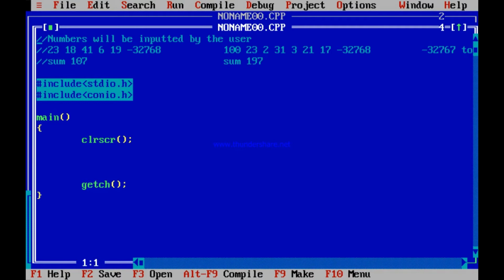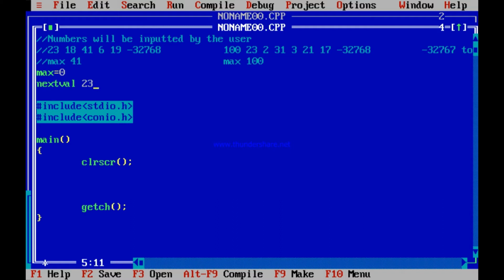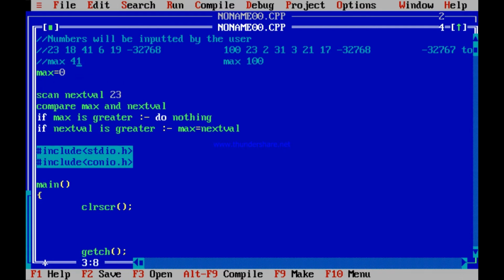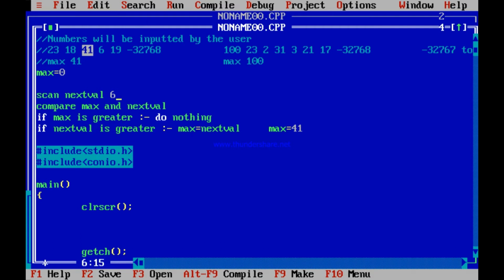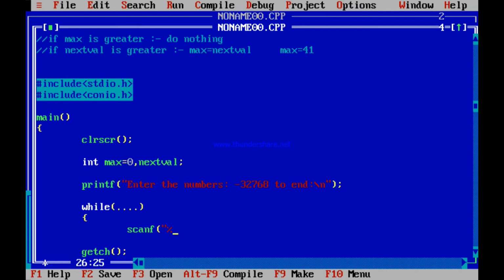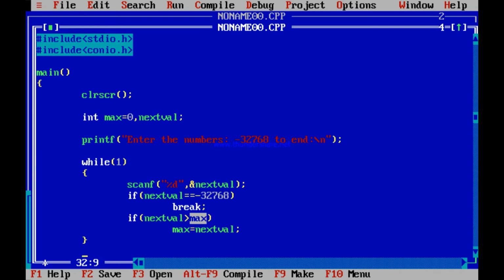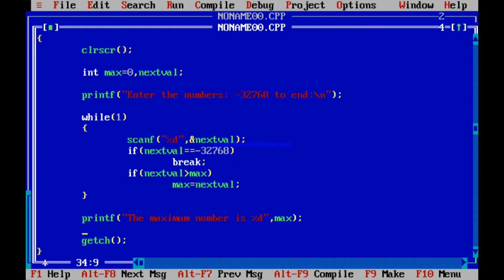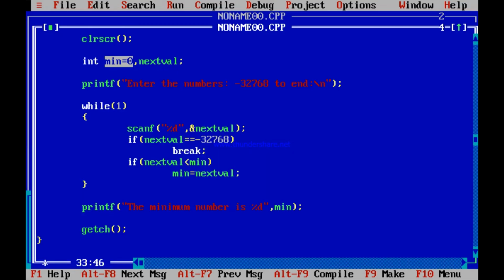C Programming | Lecture -3 | Part 10/10 | Prof. Dr. Biswajoy Chatterjee | UEM ,Jaipur